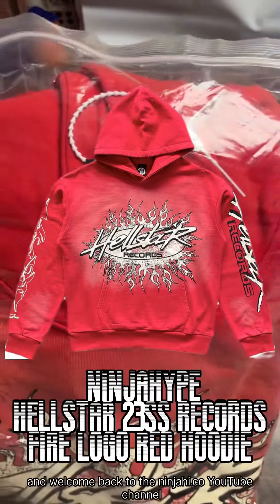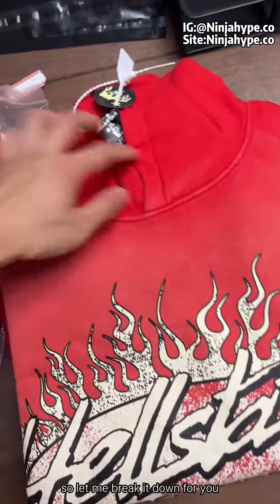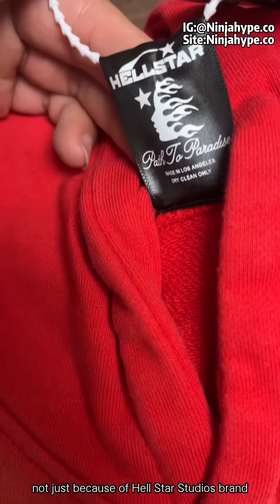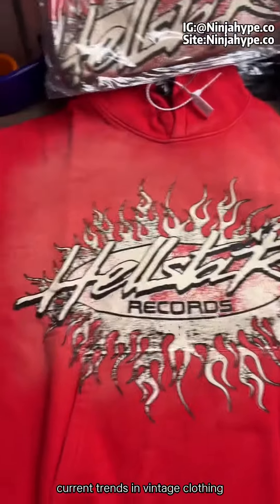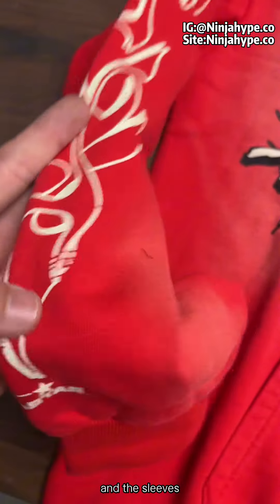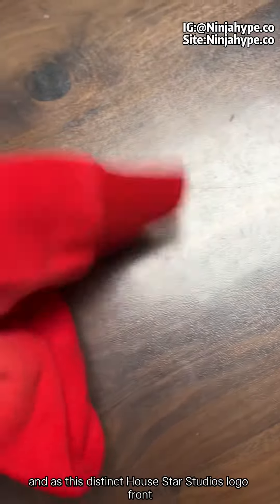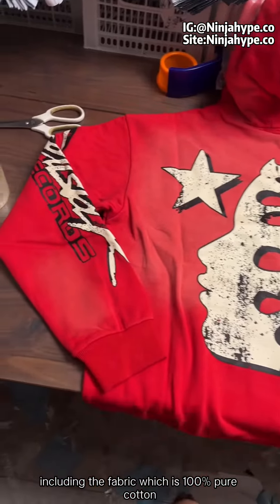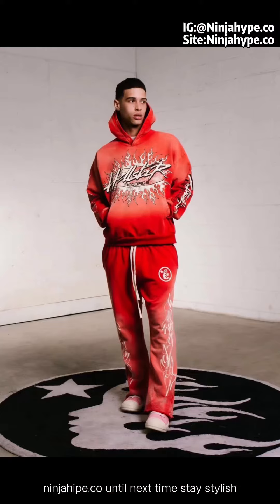Hellstar Studios 23SS Flame Red Hoodie Haul Review from Ninjahype.co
This is channel is for hypebeast outfits education purposes only. We do not condone the buying or selling counterfeit products.
    If you need more products information, please follow our Instagram or check our website.

fashionreps fits, fashionreps, fashionrep, fashionrepsfam, fashionrepsfam.ru review, fashionreps how to buy, fashionreps tutorial, fashionreps haul, Bape Shark hoodie
fashionreps shipping, fashionreps haul 2023, fashionrepsbst, fashionreps australia, fashionreps uk, fashionreps finds, fashionreps supreme, taobao haul, taobao haul uk,
taobao haul singapore, taobao haul stationery, taobao haul shoes, taobao haul designer, taobao haul malaysia, taobao haul try on, taobao haul
australia, taobao haul hypebeast, taobao haul canada, taobao haul indonesia, taobao haul, taobao haul 2023, taobao
haul uk, taobao haul singapore,taobao haul designer, taobao haul malaysia, taobao haul try on, taobao haul australia,
Trapstar, vlone, Masion margiela, hypebeast videos,
bape clothing videos, buy from teebee, fake
replica, dhgate, wegobuy, hagobuy, jordan 1,
jordan 4